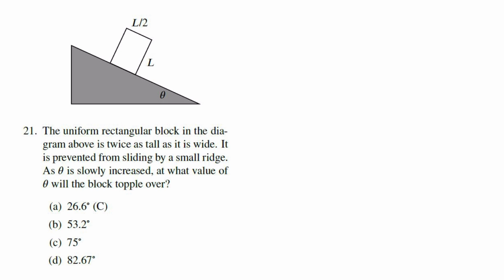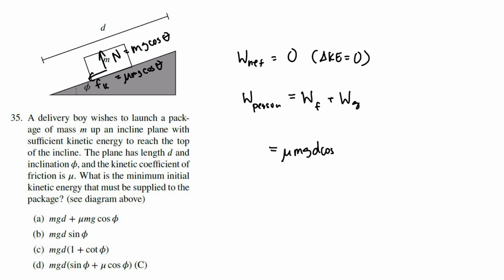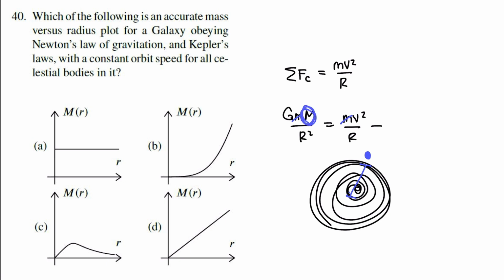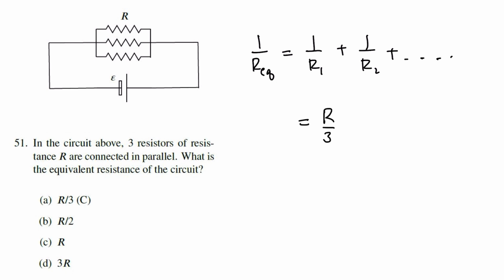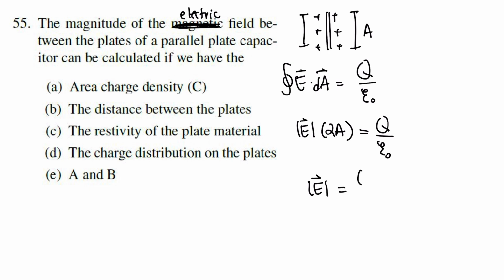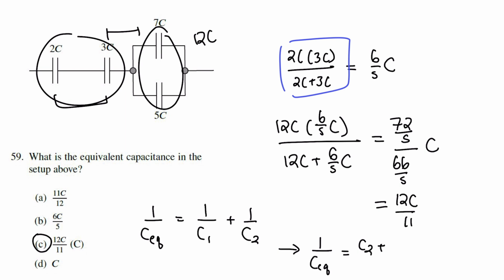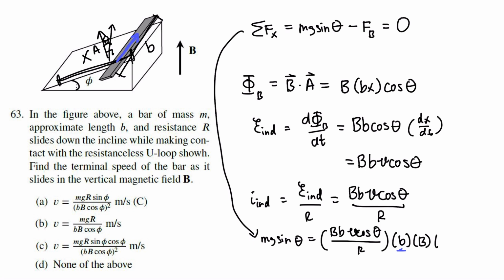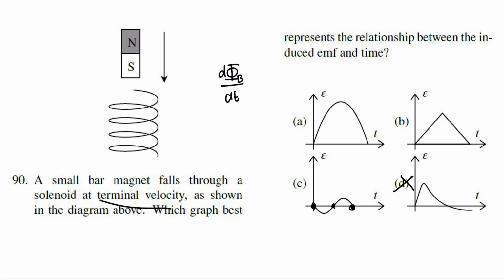AP Physics C Full Course Video (Review for AP Exam)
In this video we cover the entirety of AP Physics C in preparation for the AP exam. If you found this video useful, please share our channel with your classmates!